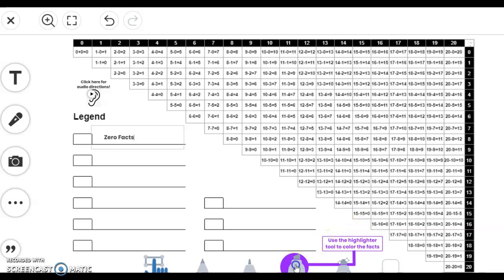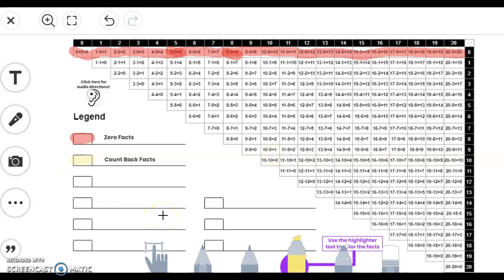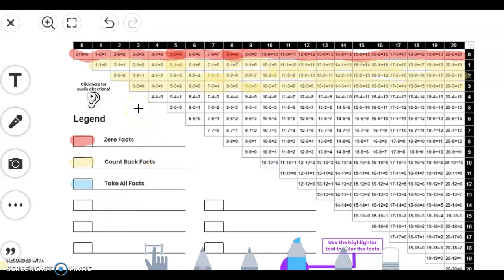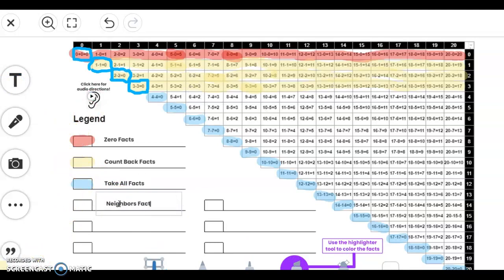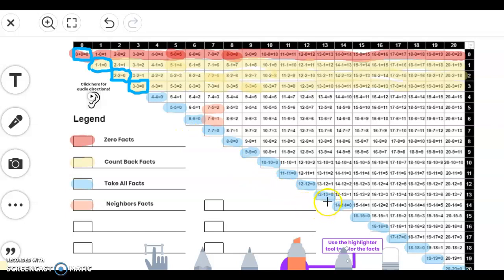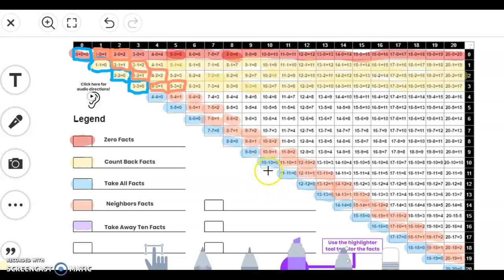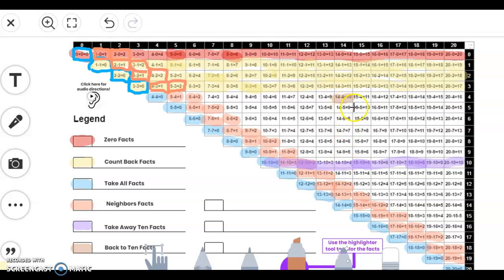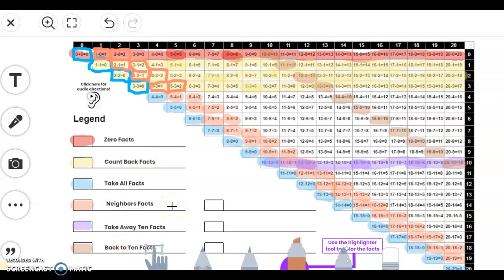Subtraction Table Pt 1 - Bridges Unit 1, Module 2, Session 1